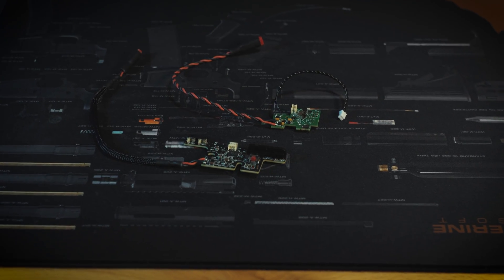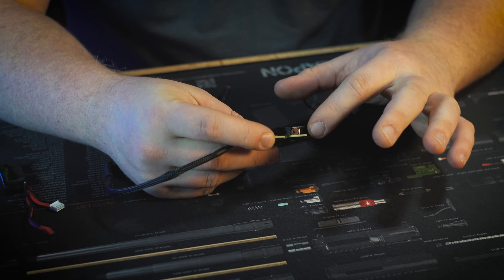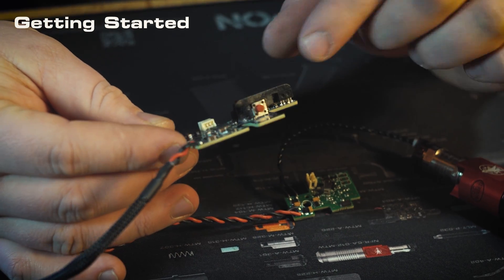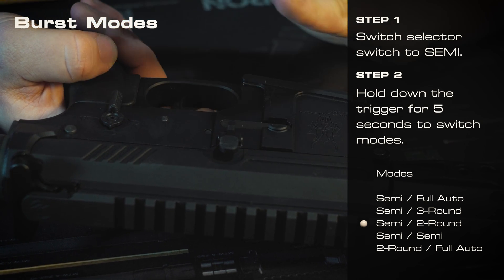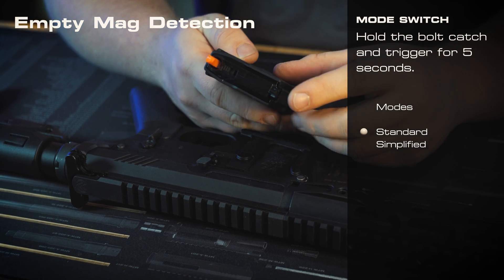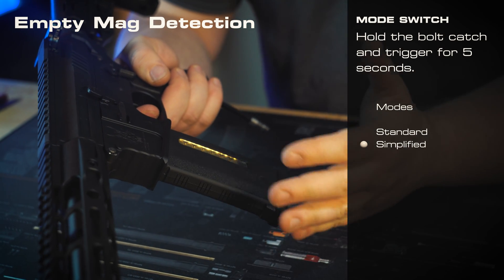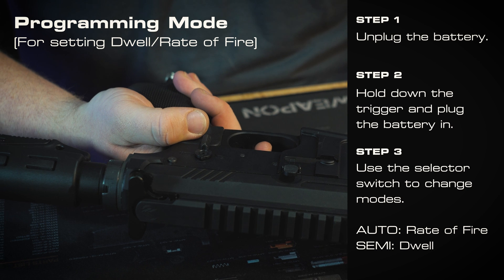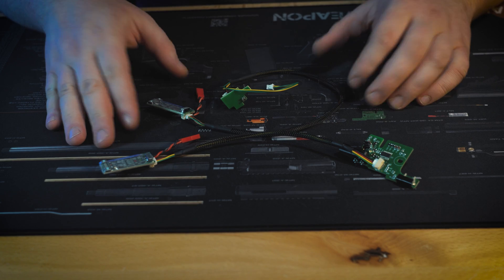Spartan Electronics Overview - What the Tech!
The Spartan Electronics board is a trigger board and FCU all-in-one for both AEG and MTW. Glenn demonstrates the basic features including programming rate of fire and burst modes in this episode of What the Tech!

0:28 Overview
1:10 Getting Started
2:03 Burst Modes
2:49 Empty Mag Detection
3:43 Programming Mode
4:14 Setting the Rate of Fire